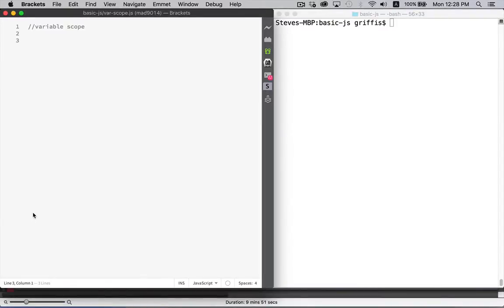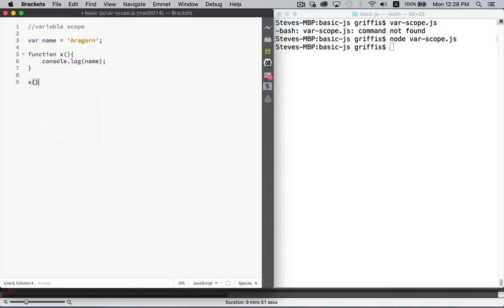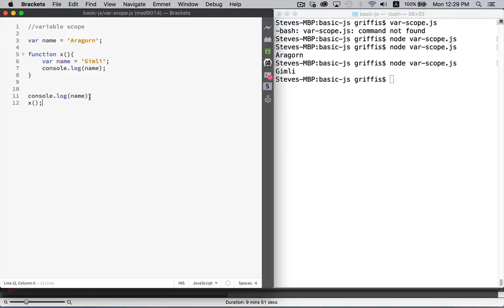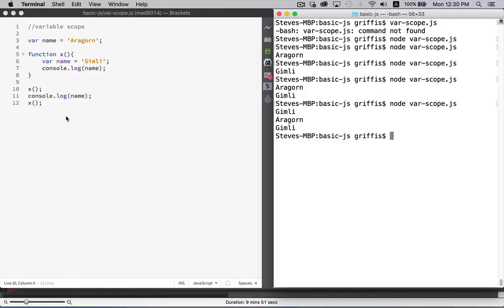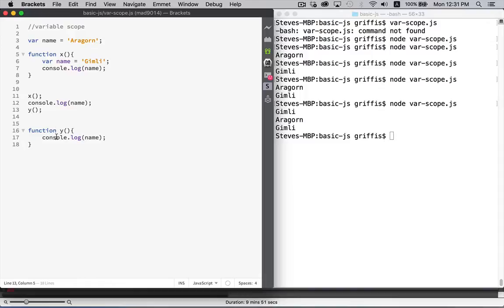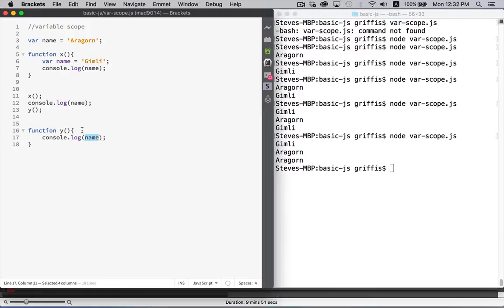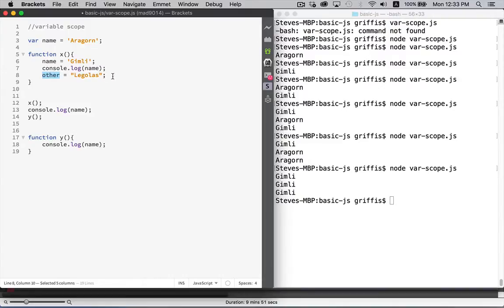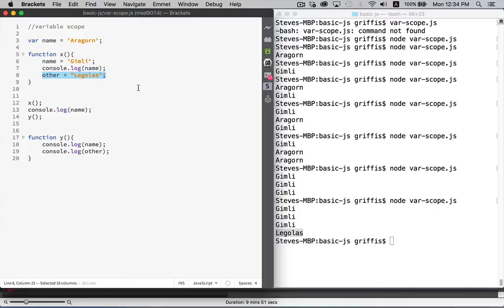Variable Scope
In JavaScript variables created with the keyword 'var' either have local scope or global scope. Local scope means that they only exist inside of the function where they are declared. Global scope means that they are shared amoung all functions.
Note: If you try to create a local variable and forget to add the keyword var then you will actually be creating a global variable.